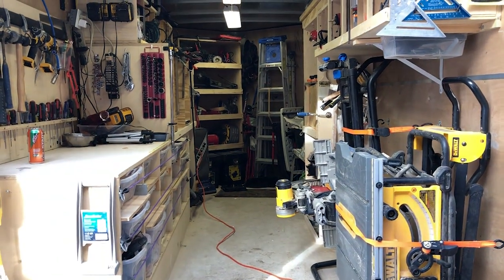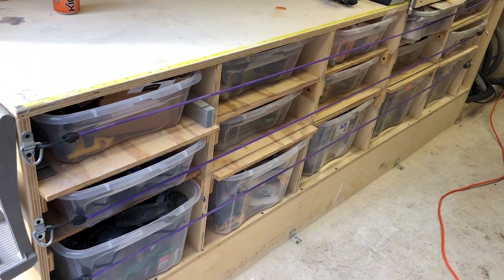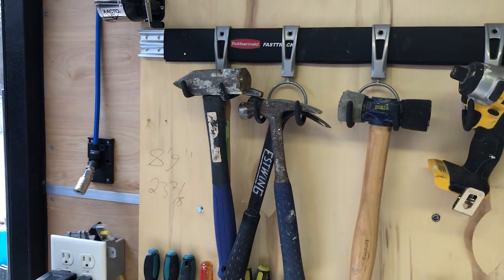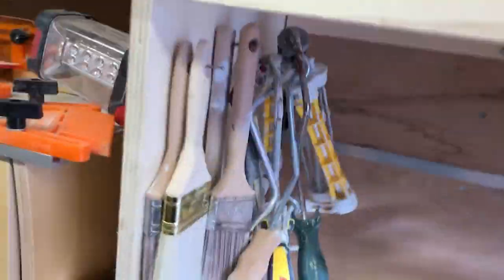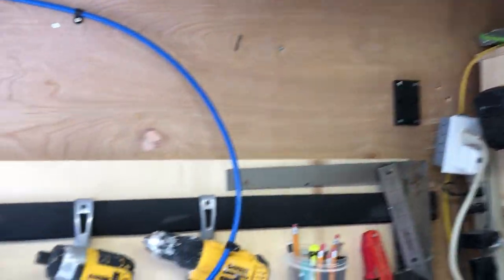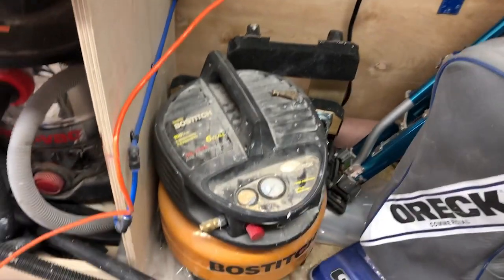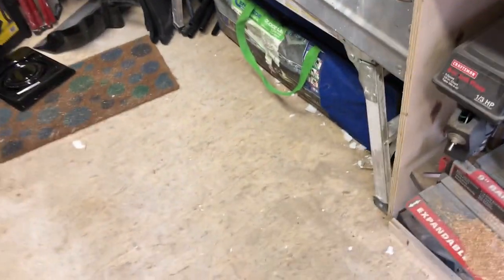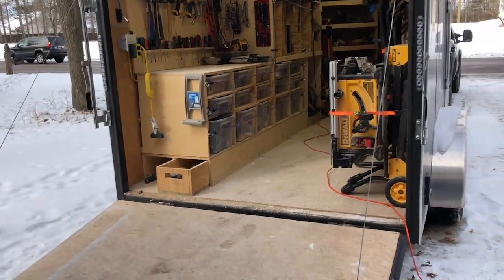My Ron Paulk-inspired tool trailer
My 7x14 tandem-axle tool trailer, inspired by Ron Paulk's Awesome Rolling Toolbox.